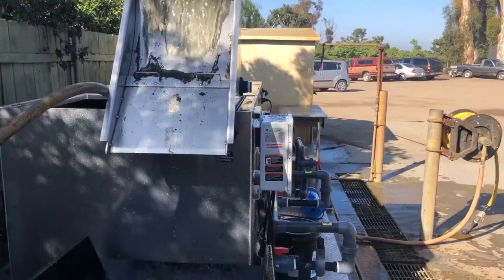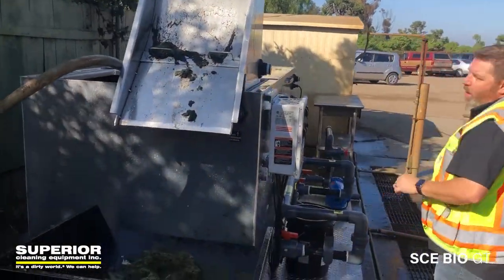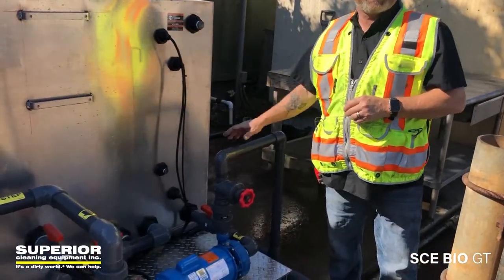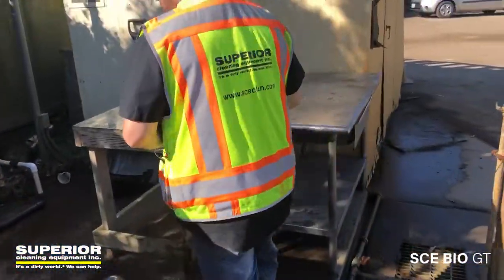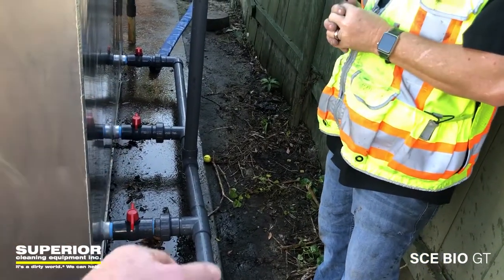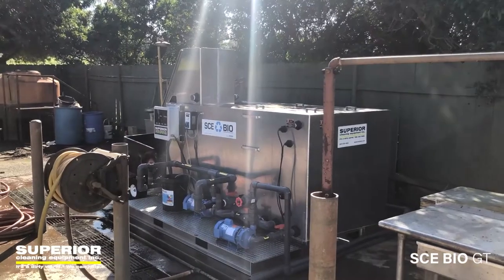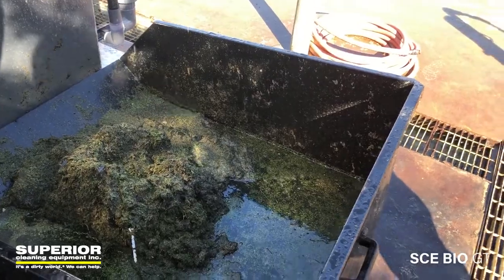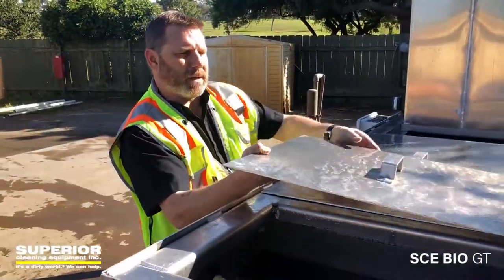SCE Bio Skid GT Golf Course Wash Water Treatment and Discharge System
Walkaround of an SCE Bio Wash Water Pre-treatment System at a golf course maintenance facility  in San Diego. Utilizing a skid mounted biological treatment system with a hydroscreen to remove grass clippings and debris into a tow behind screened grass trailer before discharging to sewer to clean up the water, reduce odor and treat before discharging to sewer.